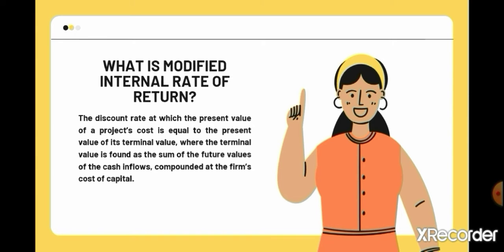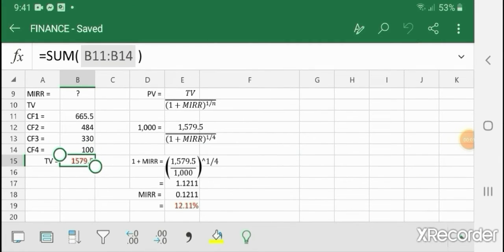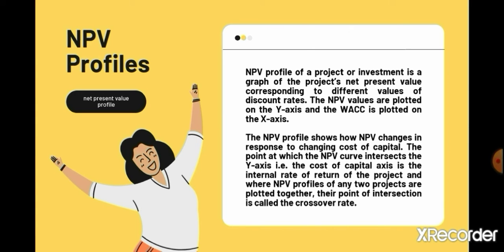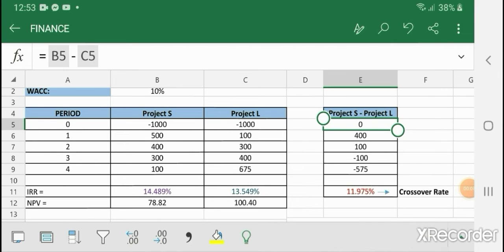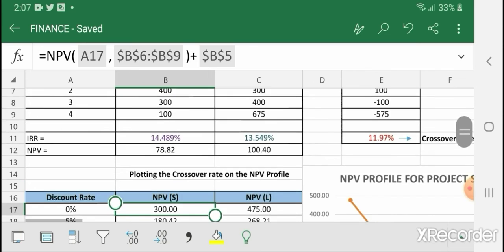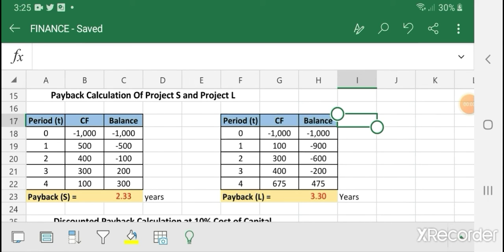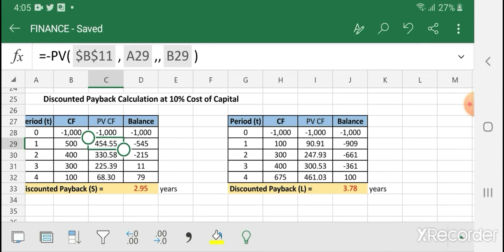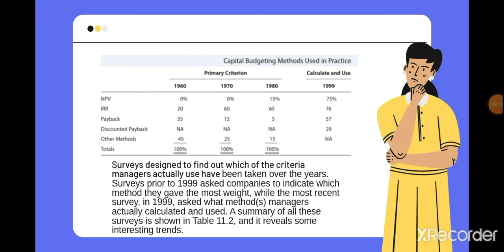ANDRADE_VIRTUAL REPORT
Were just going and so :]